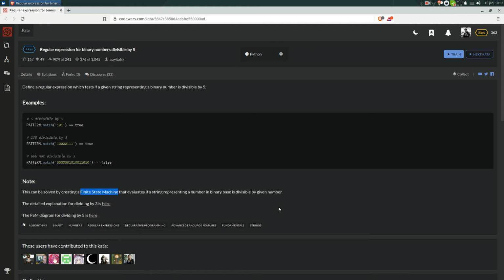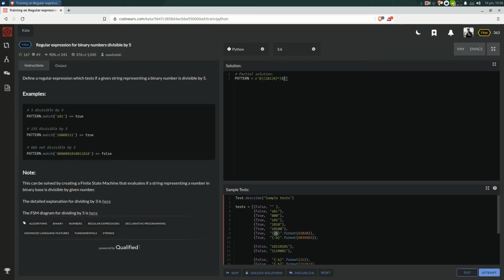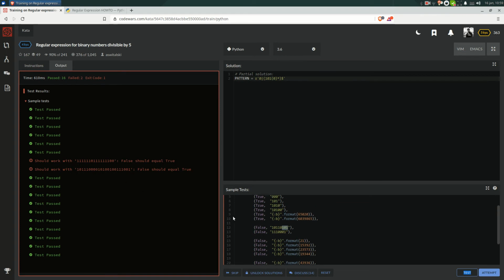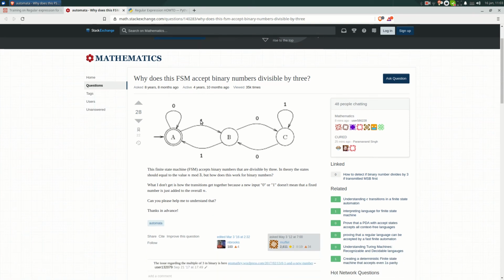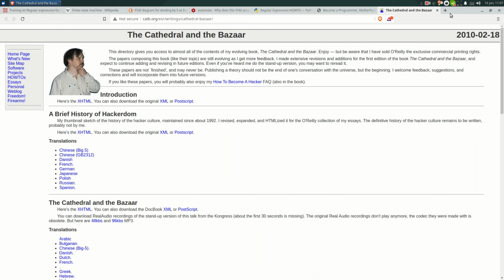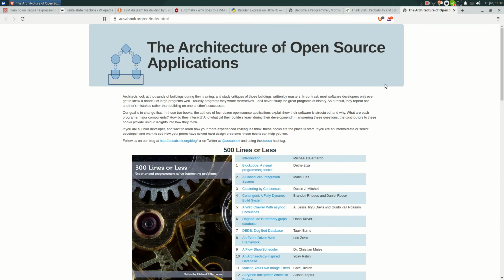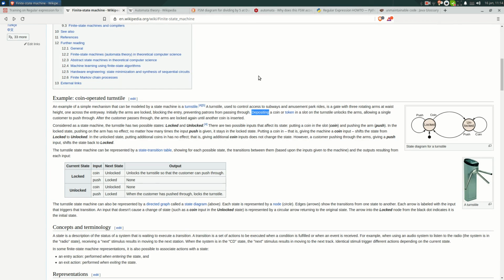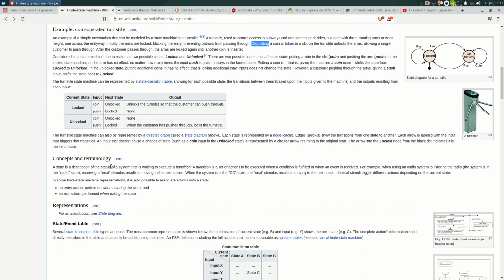Regular Expression For Binary Numbers Divisible By5 [CodingKata] DAY18-PART1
A really hard one. 4kyu.